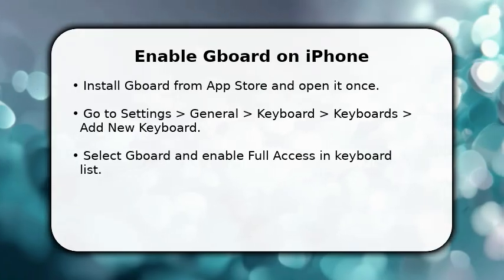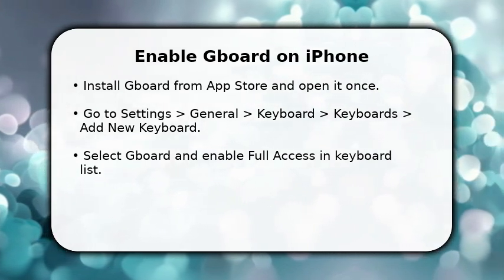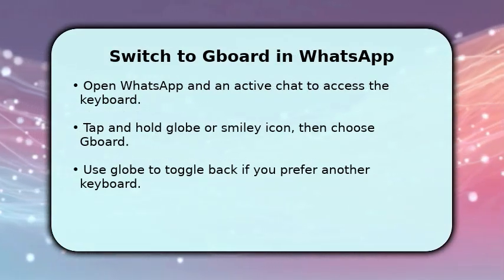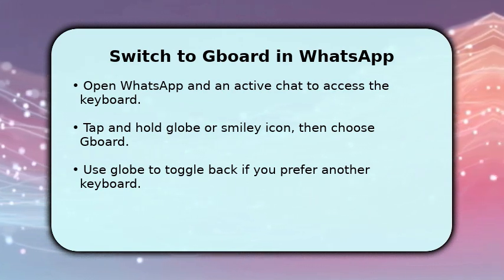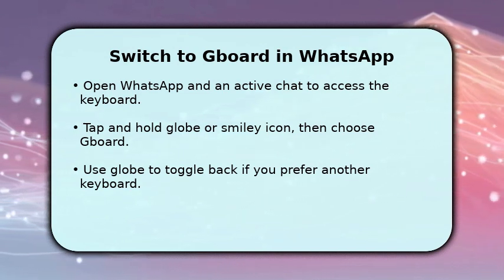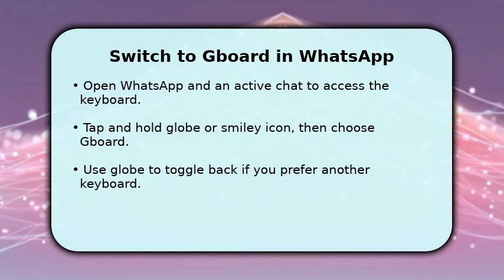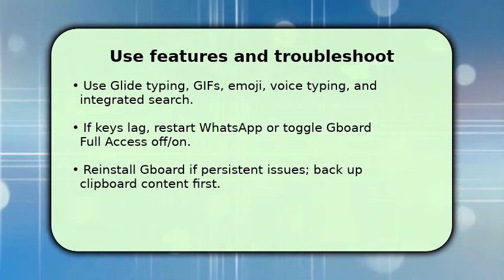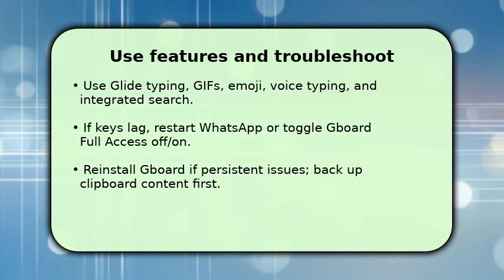How to Use Gboard in Whatsapp Iphone - Step by Step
Learn the step-by extricate using Gboard in WhatsApp on iPhone with this comprehensive guide. Discover how to enhance your typing experience and text input efficiency by integrating Google's keyboard into one of the most popular messaging apps.